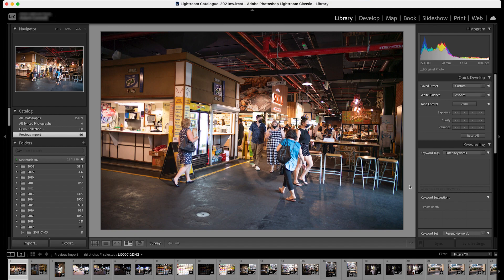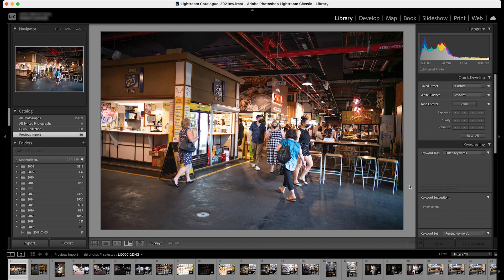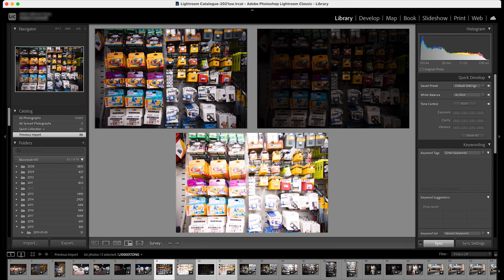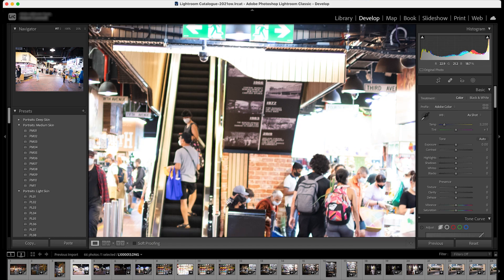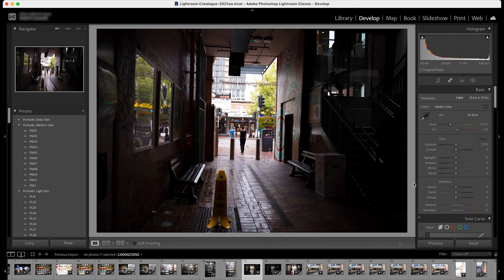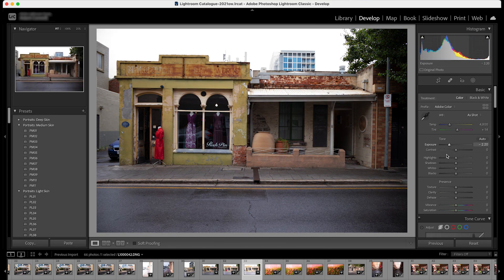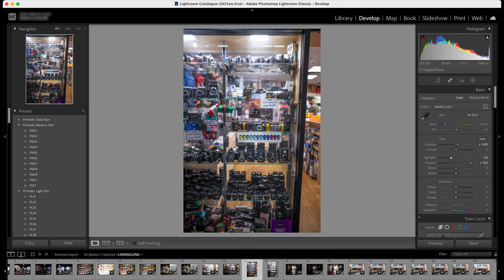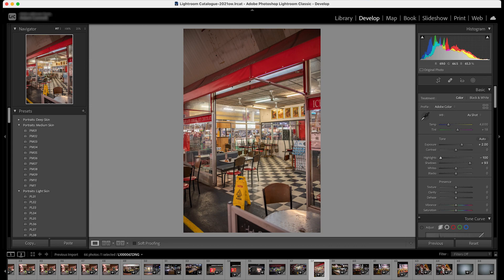Leica M11 Dynamic Range Test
Trying out the dynamic range capabilities of the Leica M11 with DNGs in Adobe Lightroom.

Download the DNG files to try out the dynamic range capabilities of the Leica M11 for yourself

Using 60 megapixel DNGs the Leica M11 has up to 14 stops of dynamic range to recover the shadows and highlights. If you drop the resolution down to 30 megapixels you can have up to 15 stops of dynamic range. So far, the Leica M11 has really impressed me.